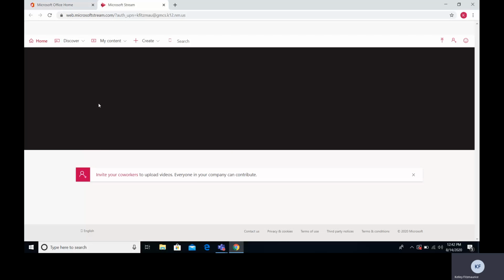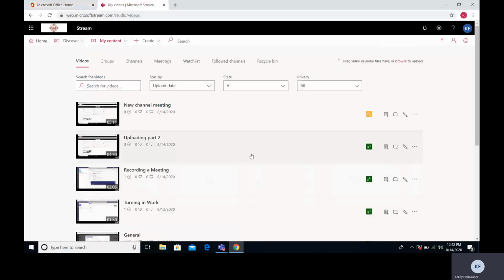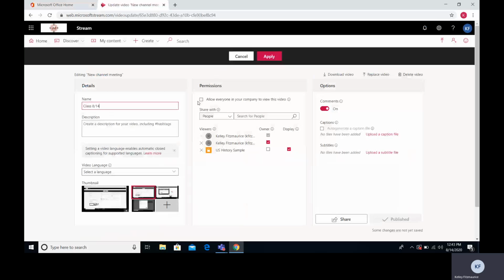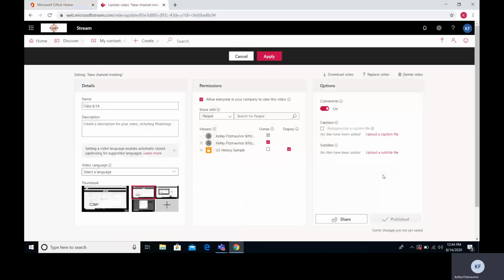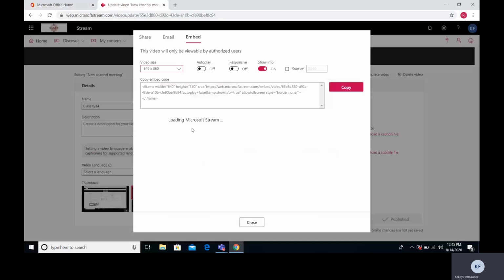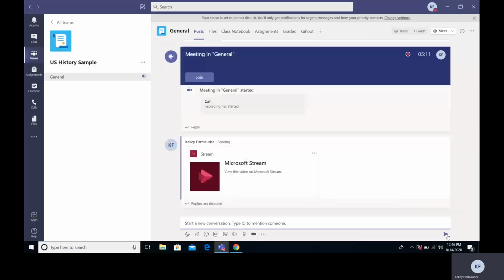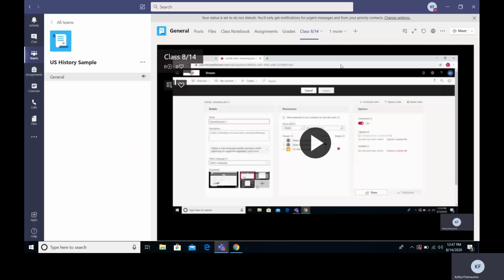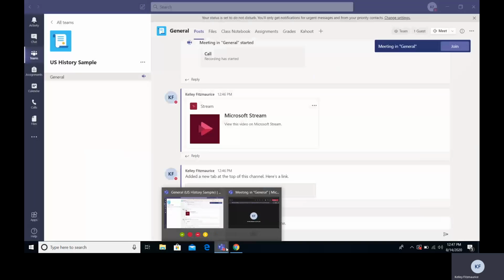Uploading a video to teams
This covers how to upload a video to MS Teams from MS Stream. Sorry it's a lot longer than the other ones.